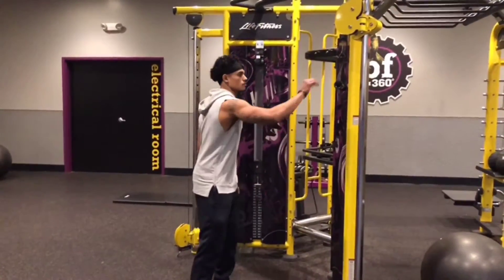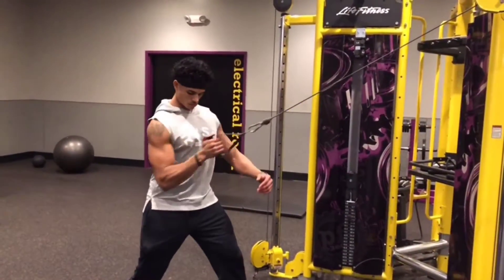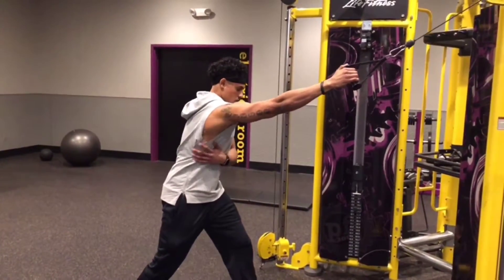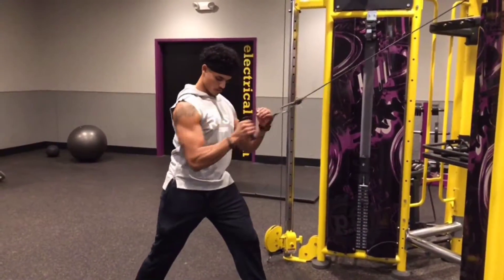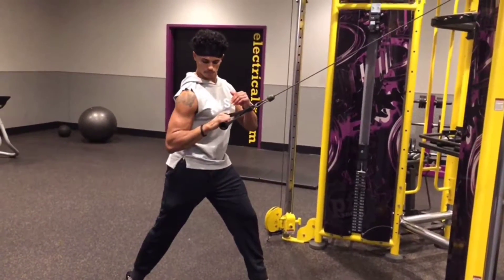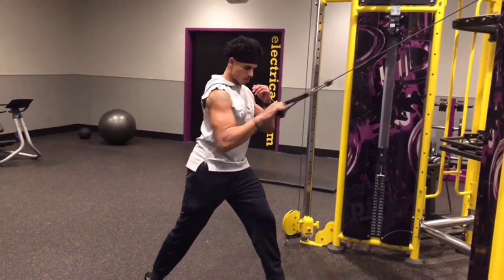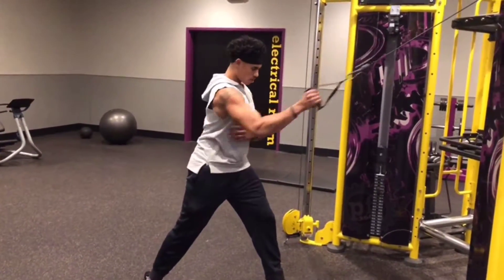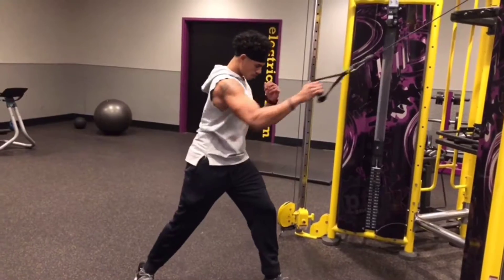Standing Single Arm Cable Rows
How to do standing single arm cable rows